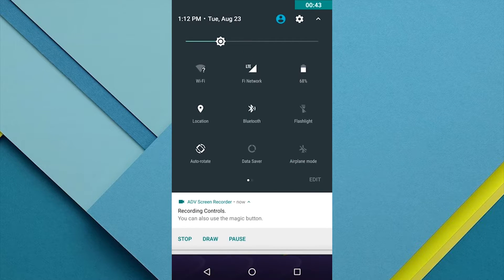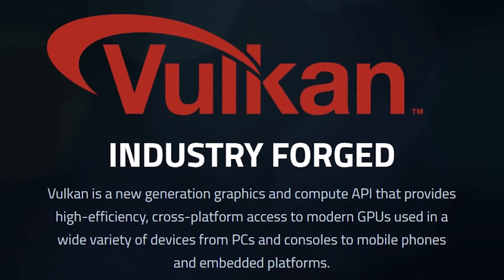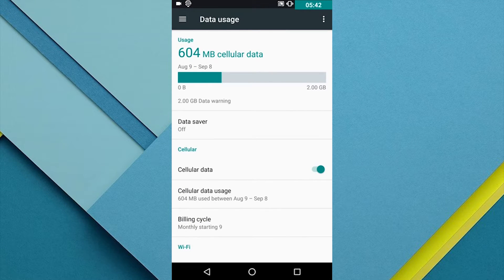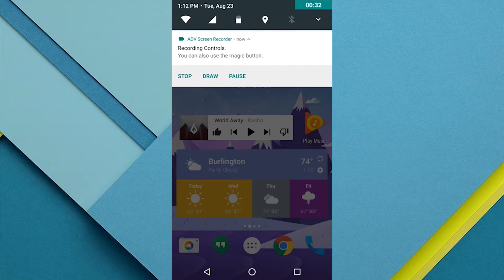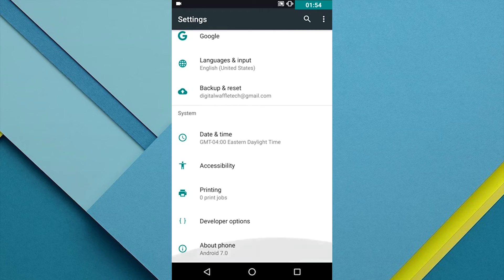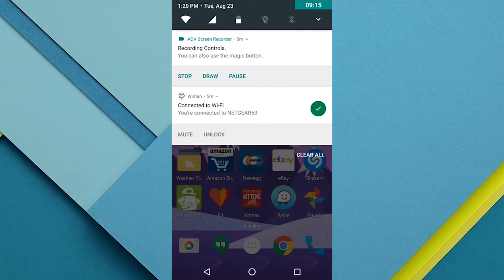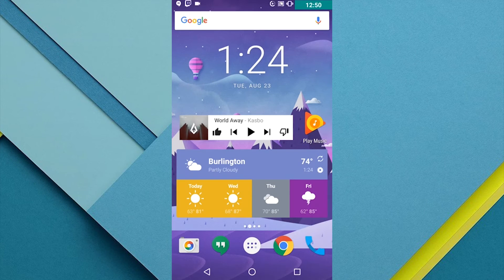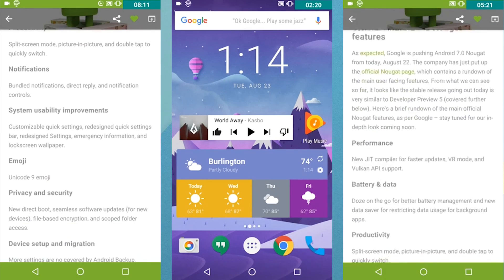Android 7.0 Nougat Review + New Features!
In this video, I check out the final release of Android 7.0 Nougat (Android N). This video was recorded and reviewed on my Nexus 6P.